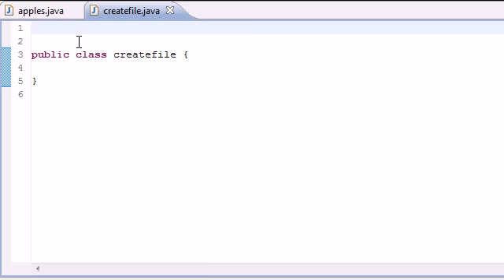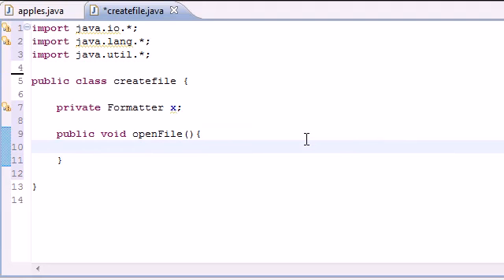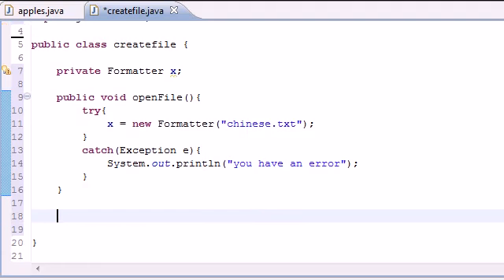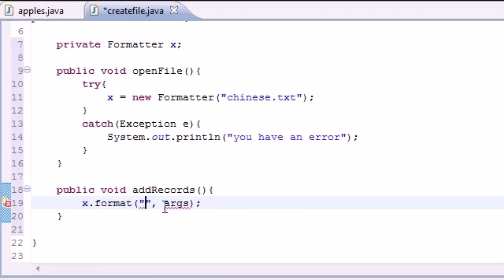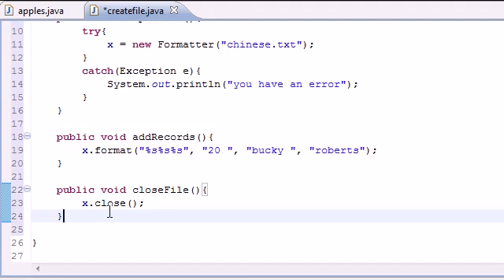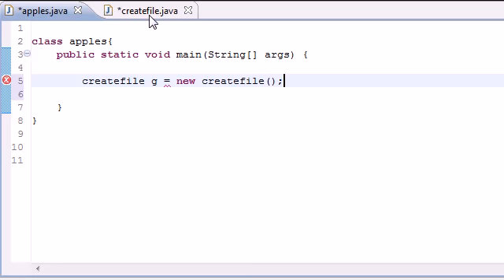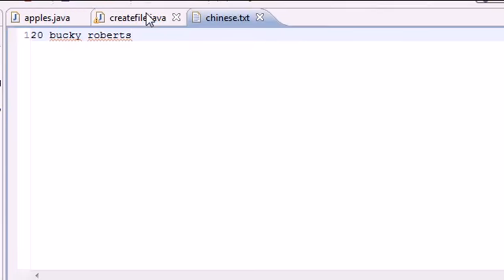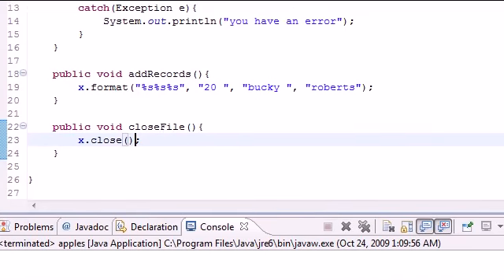Java Programming Tutorial 80 Writing to Files